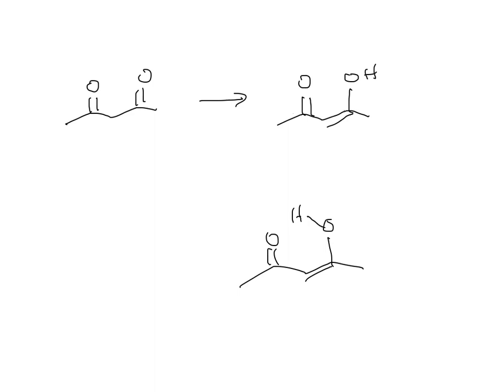enol intramolecular hydrogen bonding